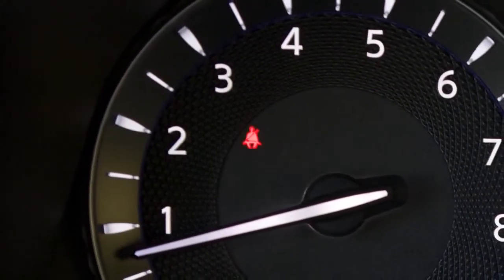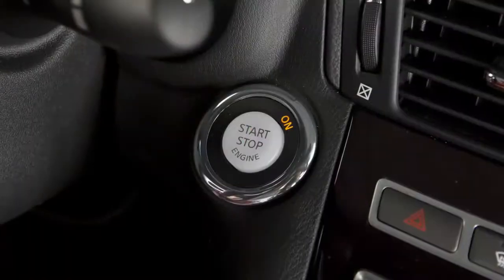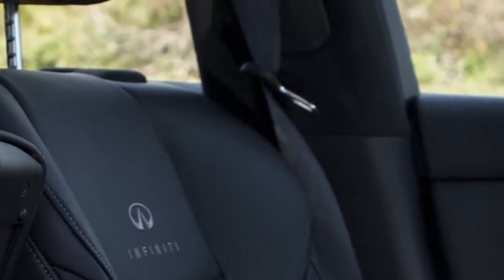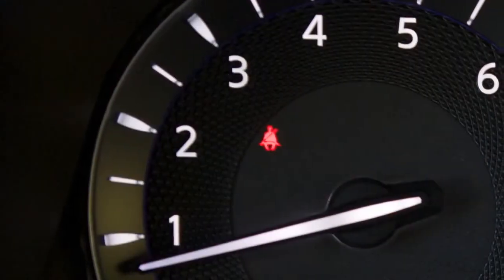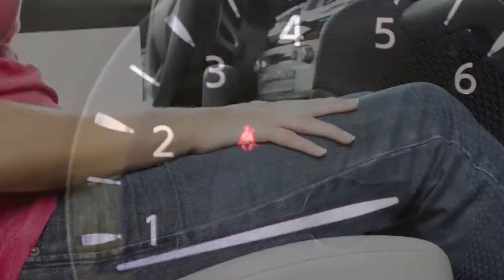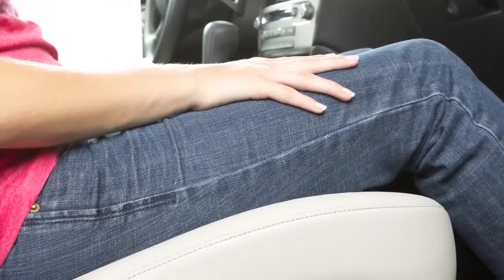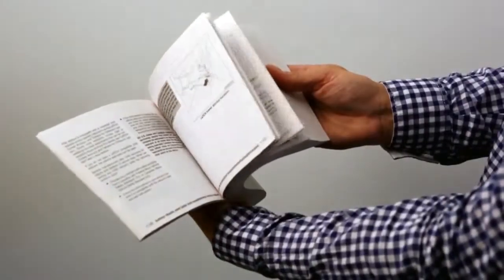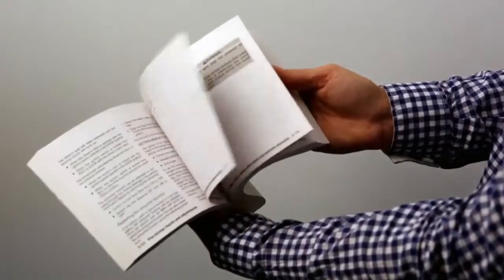2014 Infiniti Q70 Seat Belt Warning Light and Chime